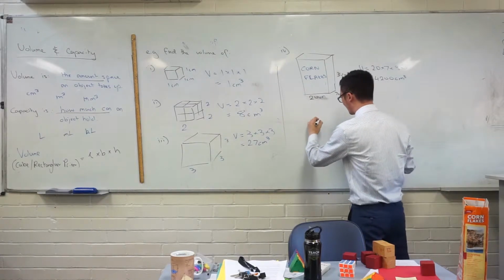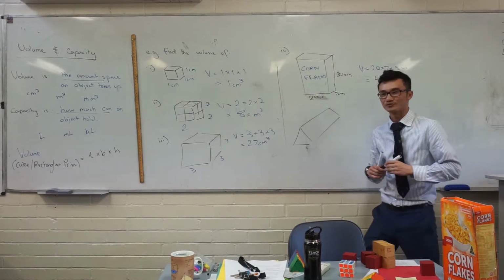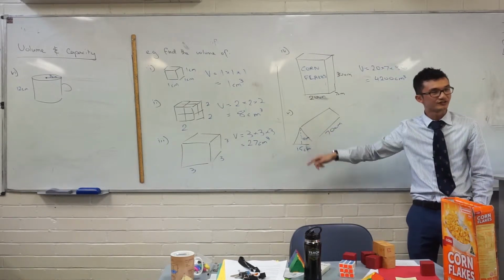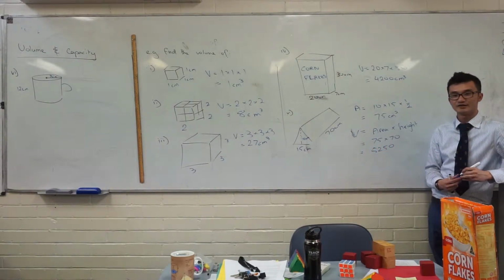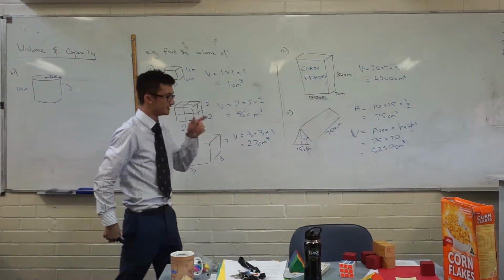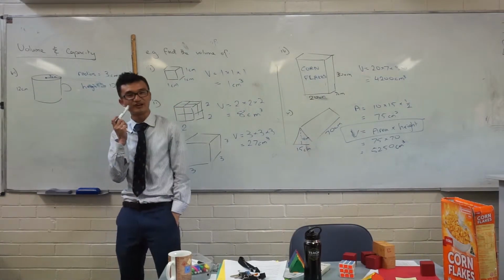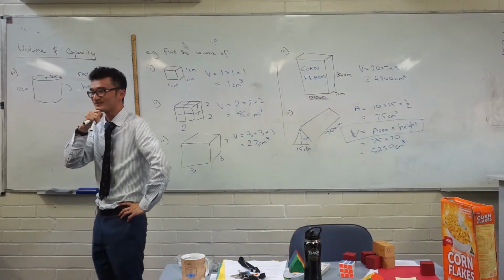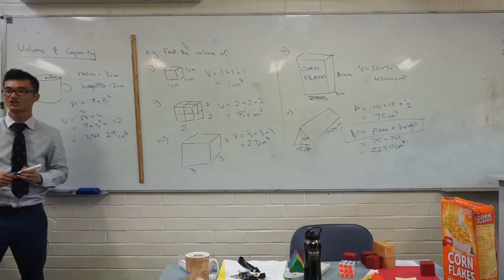Volume of Triangular Prisms and Cylinders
How to find the volume of triangular prisms and cylinders